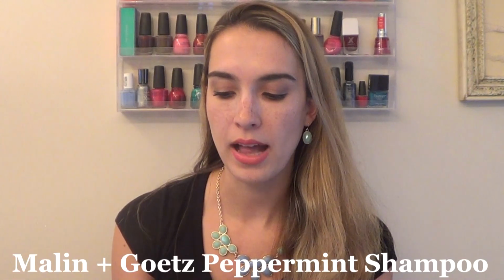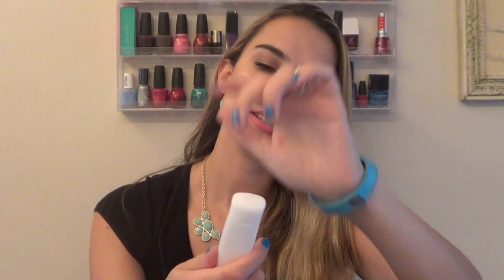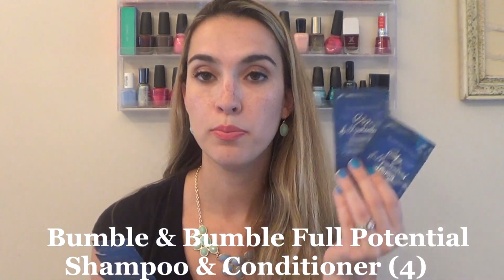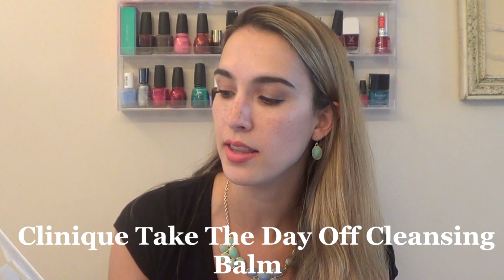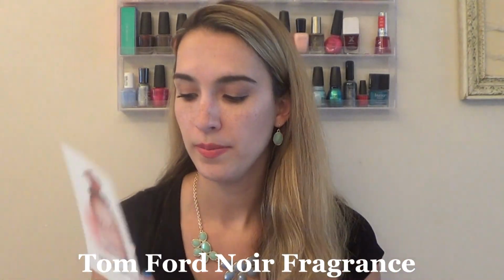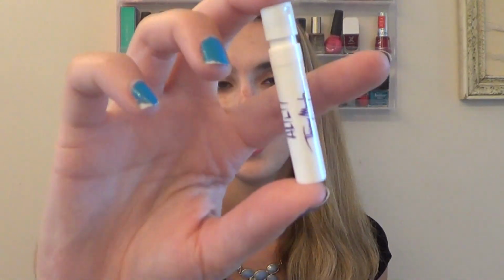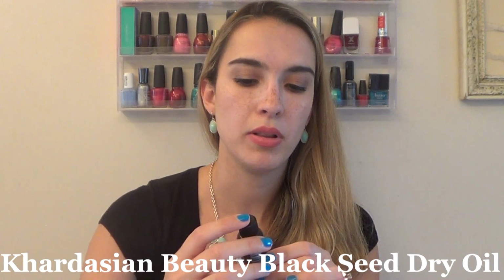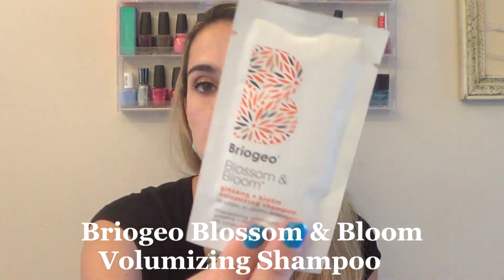#365 Days Of Samples | Sample Sunday- Volume 22 (2016)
Products Mentioned Finished:
102- Benefit It's Potent Eye Cream
103- Glam Glow Thirsty Mud Hydrating Treatment
104- Boscia Makeup Breakup Cool Cleansing Oil
105- Clinique Take The Day Off Cleansing Balm
106- Dolce & Gabanna- Dolce Rose Fragrance Card
107- Malin + Goetz Peppermint Shampoo
108- Neutrogena Clean Normalizing Shampoo
109-112- Bumble & Bumble Full Potential Shampoo & Conditioner
113- Tom Ford Noir Fragrance Card

Products Working On For This Week:
CeraVe Eye Repair Cream
Vasanti Brighten Up Enzymatic Face Rejuvinator Exfoliating Cleanser
Belief The True Cream- Aqua Bomb
Mugler Alien Fragrance
Khardasian Beauty Black Seed Dry Oil
Boscia Luminizing Black Mask
Beverly Hills Platinum Renewing Hair Revive Coconut Oil
Korres The Greek Yogurt Foaming Cream Cleanser
Jo Malone Wood Sage + Sea Salt Fragrance
Leaders Insulation Moisturizing Recovery Mask
BrioGeo Blossom + Bloom Volumizing Shampoo

Other Places To Find Me:
Blogger- LizzieLovesLife